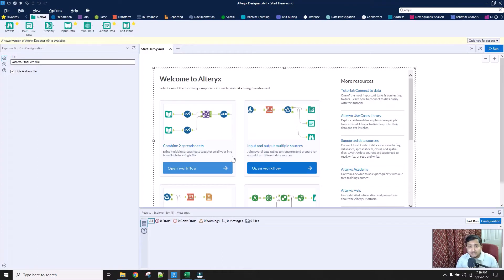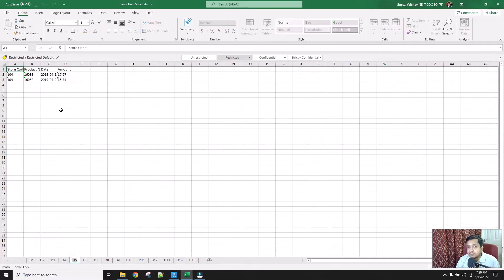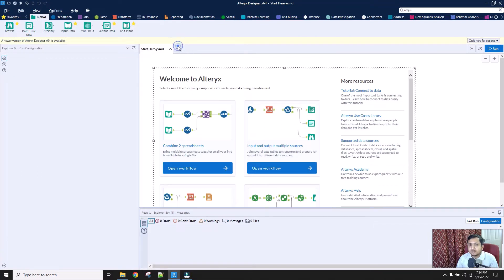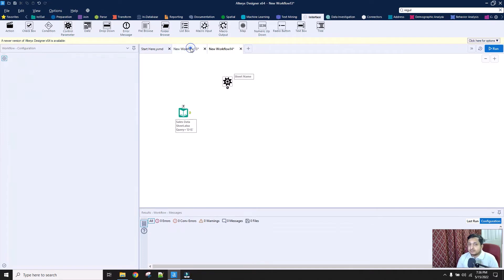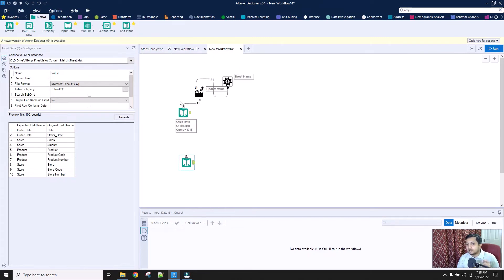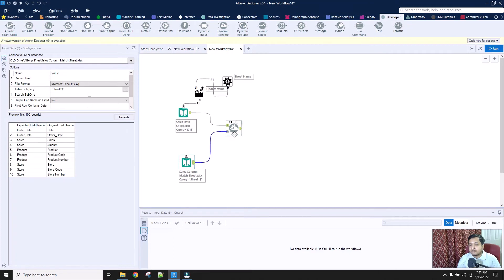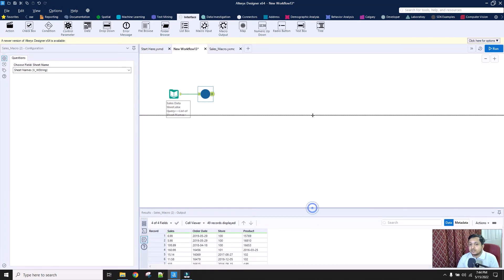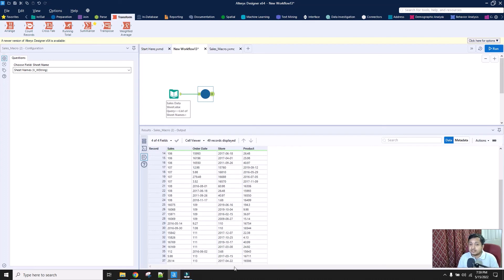Build your first Alteryx Batch Macro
In this video, Vaibhav Gupta is practically showcasing a use case in alteryx utilizing Batch Macro. The workflow involves not only Batch Macro but also some interesting data challenges that you will face while building workflows.